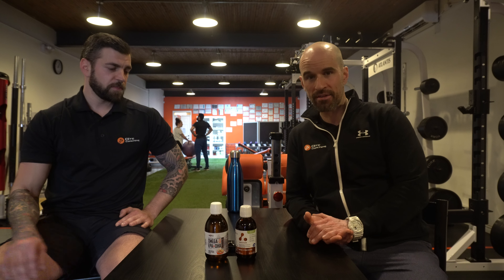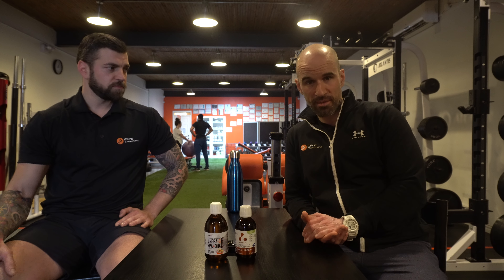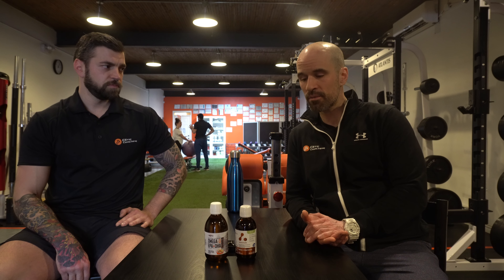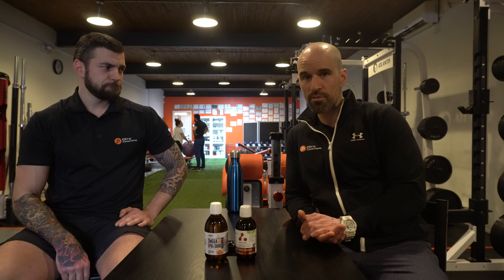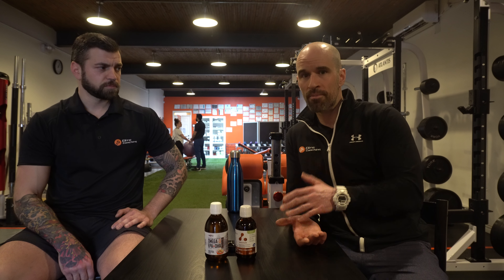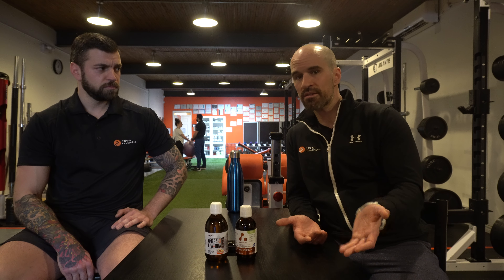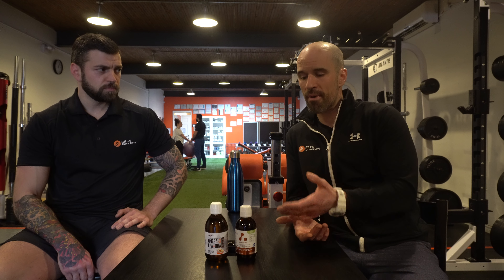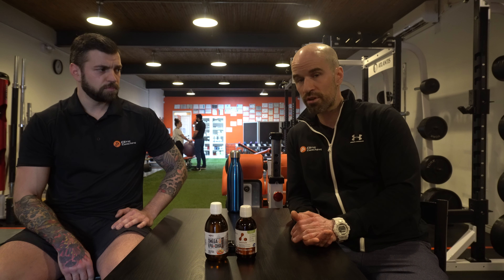Are you eating enough red fish? 🐠 🐟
When I say red fish - I mean fish with red flesh like salmon, arctic char and trout.

Like the majority of our customers - the answer is often 'no'.

Combine that with an inflammatory diet (rich in omega-6) and it can create problems with fat gain.

Did you know that grass-fed red meat is rich in omega-3s?
I am referring to beef and game.

Fish oil is a great way to improve the ratio of omega-3s to omega-6s. Too much omega-6, or even too much omega-3 can create inflammation. So, it is better to do business with a professional. Additionally, not all supplements are created equal. If the supplement is not of the best quality it can cause you more trouble than good.

But at first it is necessary to take care of your nutrition.
A supplement is to fill in what is missing in the diet, but you have to optimize the diet first.
As I often tell my clients “you have to earn the right to take supplements”. There's not much point in taking supplements if you're eating badly...

It has been said that fish oil can help with every fatal disease known to man.

I have seen myself and clients see the following benefits:
- better concentration
- better memory
- better sleep
- being more sensitive to insulin (the opposite of becoming diabetic)
- decrease in blood pressure
- help with skin problems